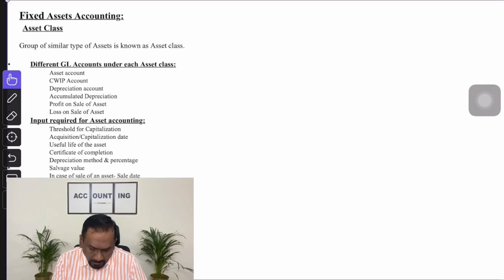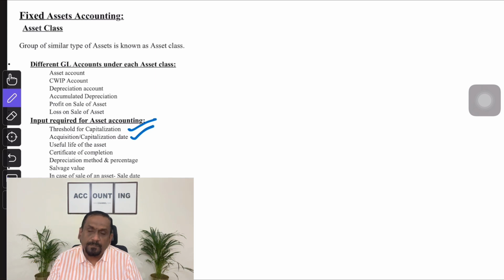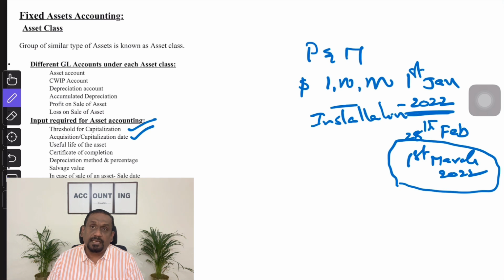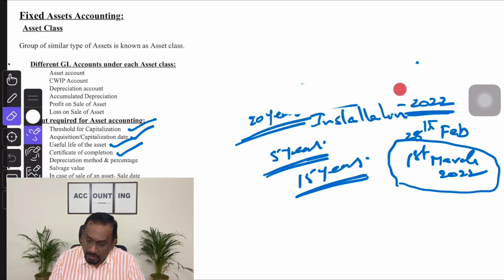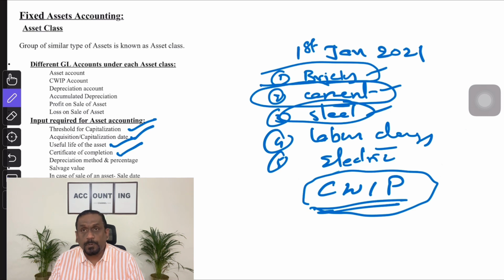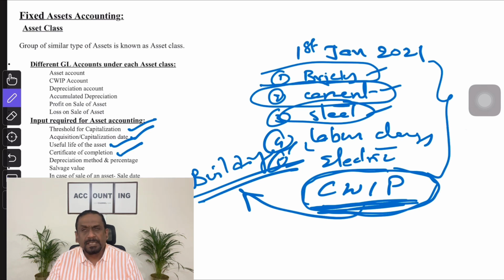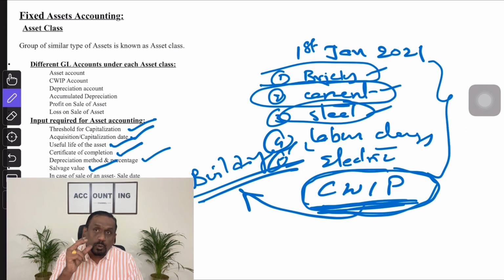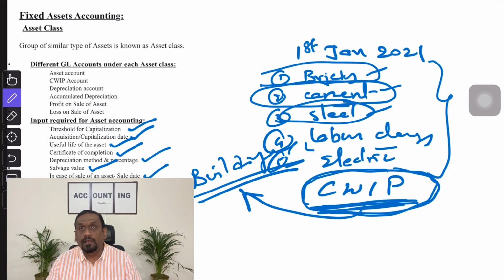Fixed assets accounting |Part -2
Hello everyone! This video is about fixed assets accounting.